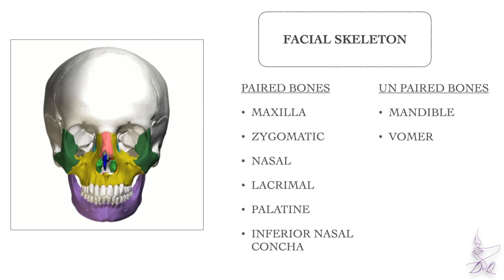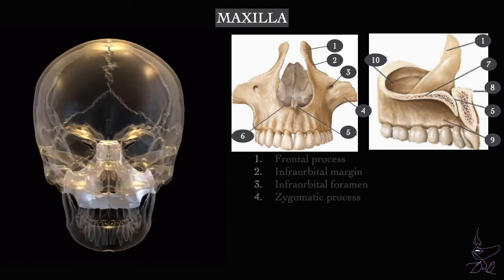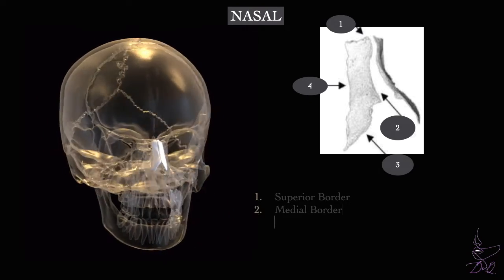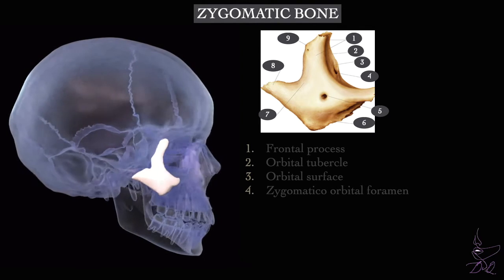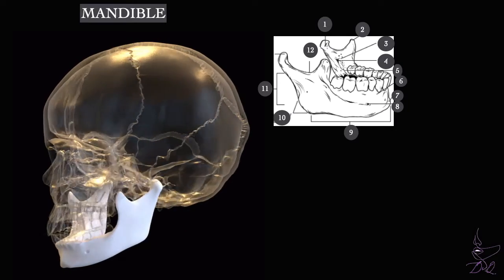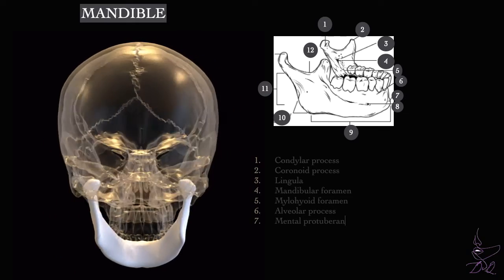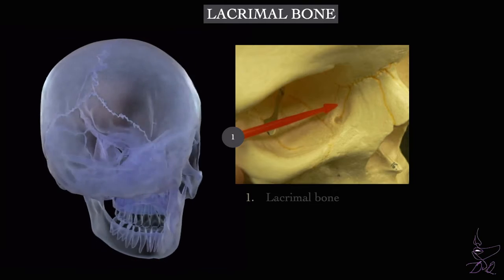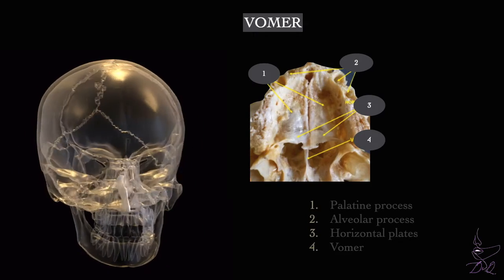Introduction to the Human Skull (Part 2 - Facial Bones)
Part 2 :
Basic Sciences
Dental Sciences
Anatomy of the Human Head and Neck Region.
A brief introduction to the parts of the human skull.
Paired and Unpaired Facial Bones of the Human Skull :
Maxilla (2)
Inferior nasal concha (2)
Nasal bones (2)
Zygomatic bones (2)
Mandible
Lacrimal bones (2)
Palatine bones (2)
Vomer.

Reference:
B.D Chaurasia
Greys Anatomy.